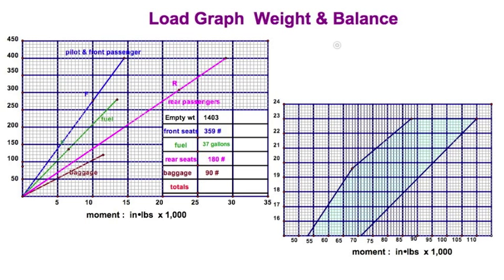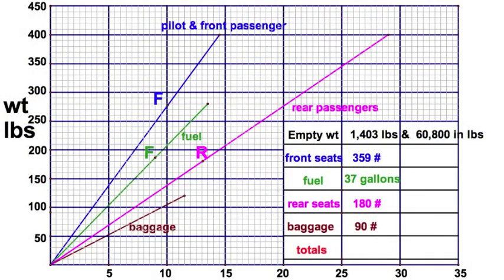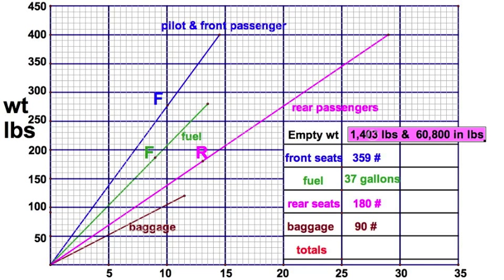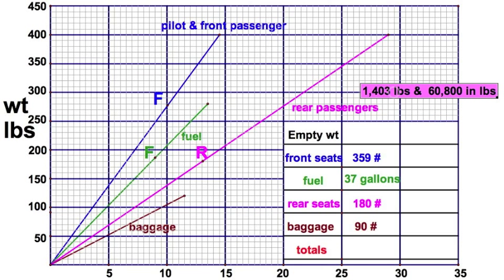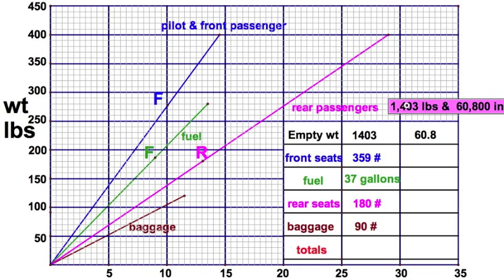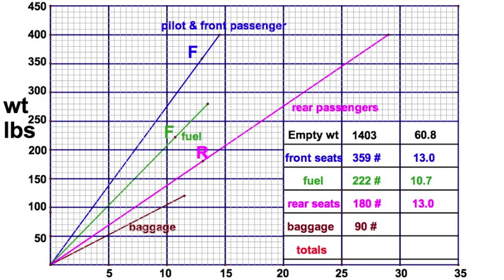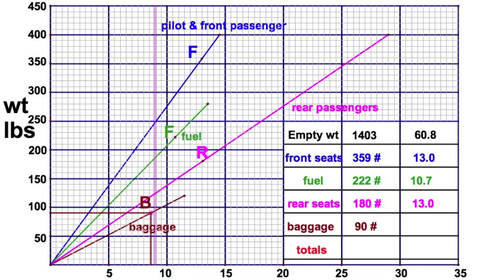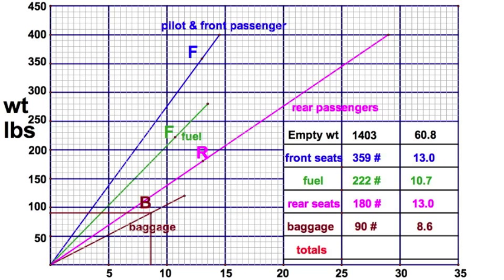Weight & Balance - Load Graph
Aviation - Weight & Balance - Load Graph

This video gives instruction for using a Load Graph to calculate a weight & balance.  There are two graphs.  Both plot weight on the vertical axis and moment on the horizontal axis.

Use the first graph to find the moment of individual components, such as front seats, rear seats, fuel, and baggage.  The second graph combines all weights and moments to see if the totals fit within an acceptable envelope.

The graphs have been constructed in Geometer's Sketchpad (GSP).  This allows for the use of color and movement.